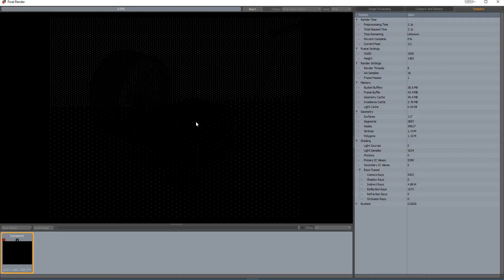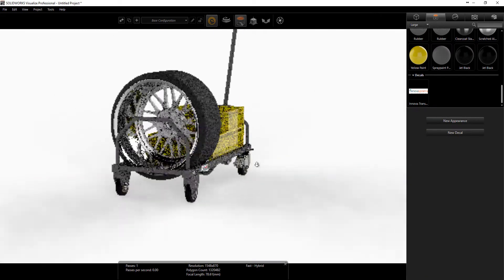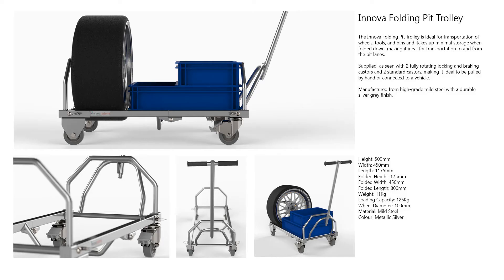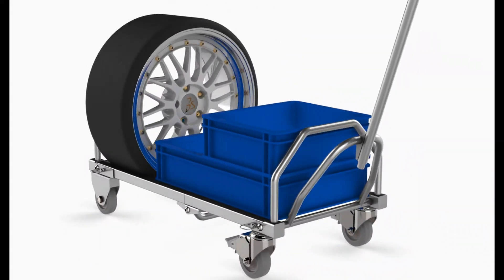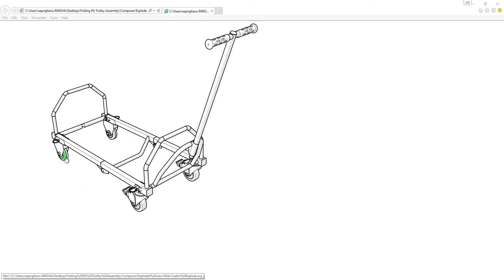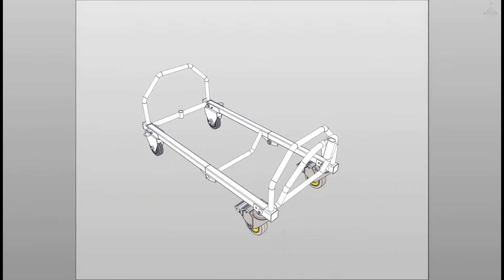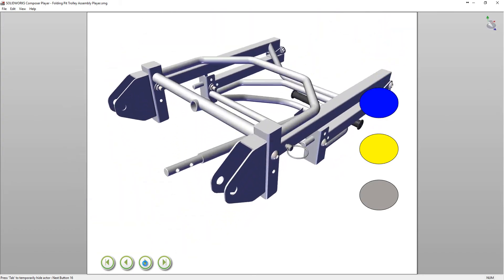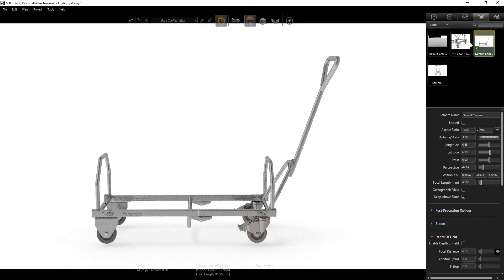Promote your product designs using SOLIDWORKS Visualize & Composer